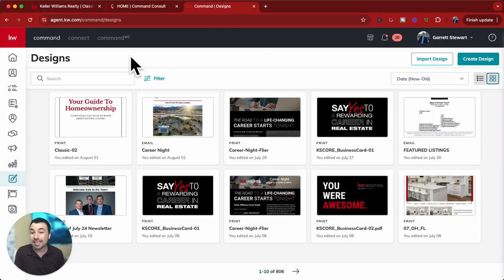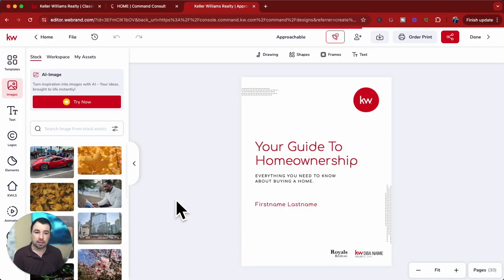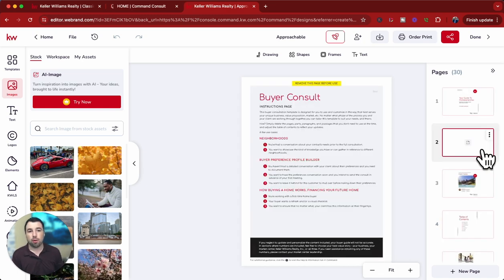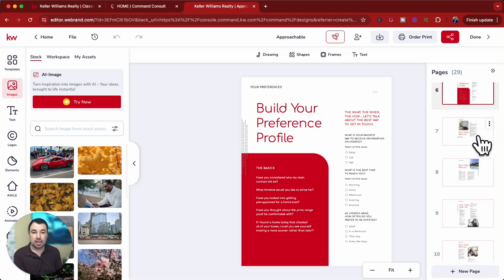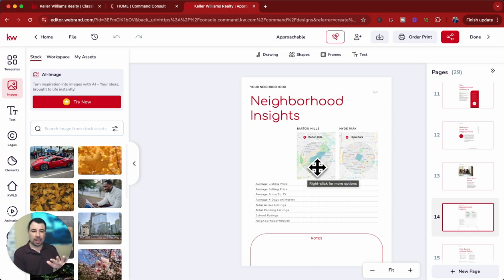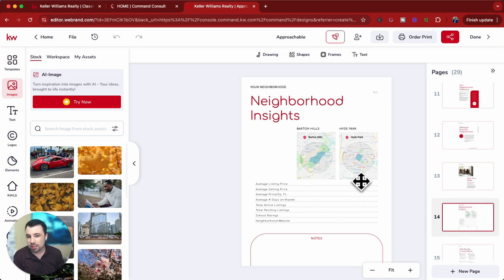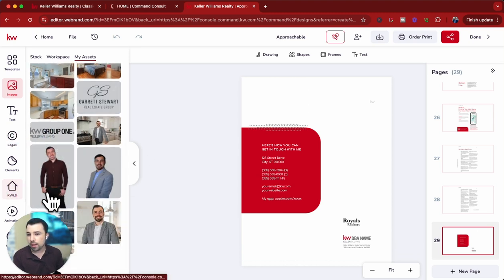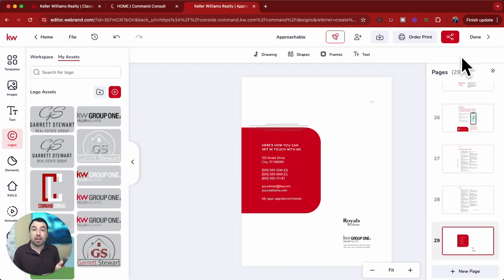KW Command Tips: Customizing Buyer Guides for the Post-NAR Settlement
In this video, I’ll walk you through Command on how to prepare for the post-NAR settlement era by creating custom buyer guides using KW Command Designs. With the new requirement for buyer agency agreements to be signed before viewing homes, it's crucial to have these conversations early with your clients, especially buyers. Help establish the value with your buyers.

For your Northern Nevada Real Estate Referrals:
Garrett Stewart
Keller Williams Group One
Lic# S.179908